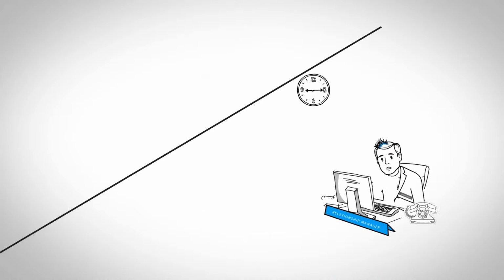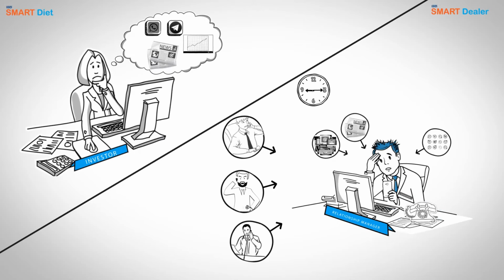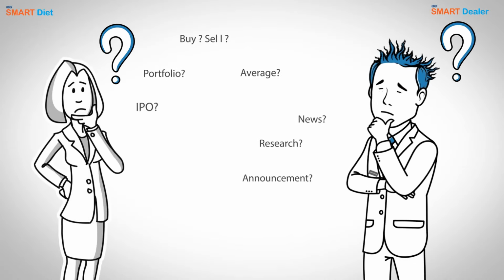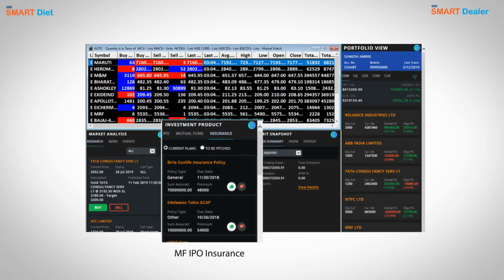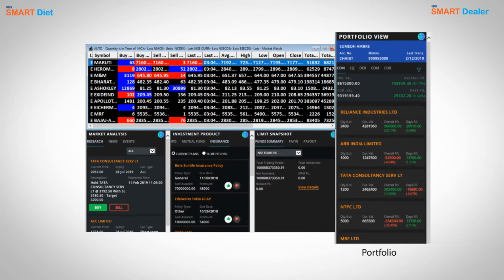ODIN Dealer-The best broker dealer trading terminal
Enjoy a seamless trading experience with our comprehensive trading platform for Broker-dealers with ODIN Dealer.

Highlights Of ODIN Dealer

𝐌𝐚𝐫𝐤𝐞𝐭𝐬:
20+ Market Segments
Integrated Market Watch, Arbitrage Watch and Derivatives Chain
Market Watch in Excel
Combined Best Five
Grab Analysis

𝐎𝐫𝐝𝐞𝐫 𝐌𝐚𝐧𝐚𝐠𝐞𝐦𝐞𝐧𝐭:
Smart Order Routing (SOR)
Bulk Order Entry
Basket Trading
Spread and Multi-Leg Order Entry
Grid Order Entry

𝐀𝐥𝐠𝐨𝐬
𝐃𝐞𝐜𝐢𝐬𝐢𝐨𝐧 𝐒𝐮𝐩𝐩𝐨𝐫𝐭 𝐓𝐨𝐨𝐥𝐬
𝐌𝐮𝐥𝐭𝐢 𝐏𝐫𝐨𝐝𝐮𝐜𝐭 𝐓𝐲𝐩𝐞𝐬